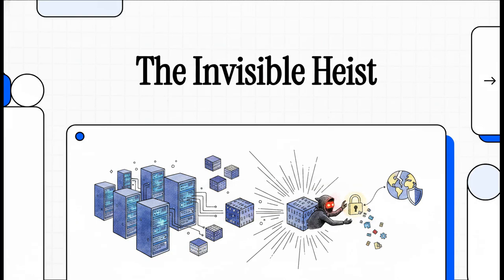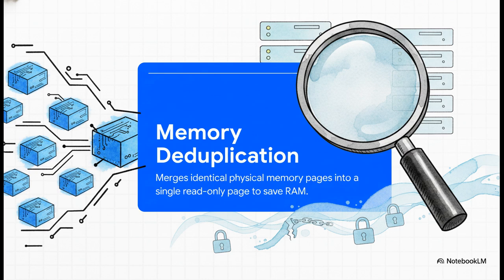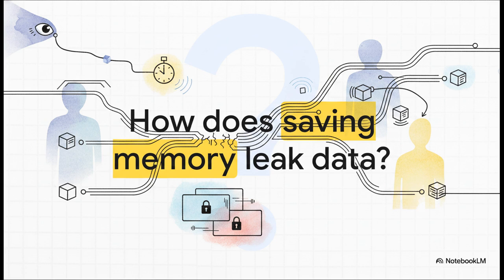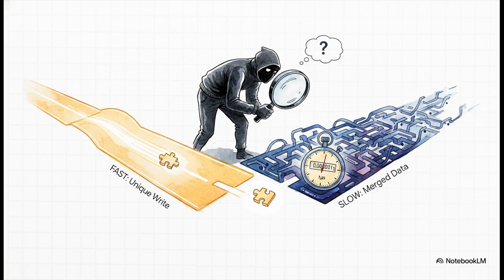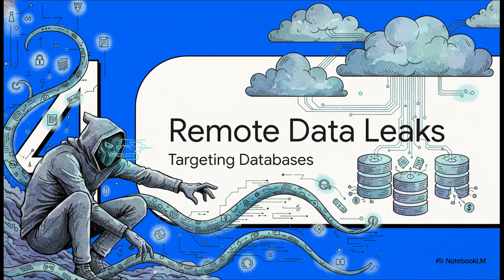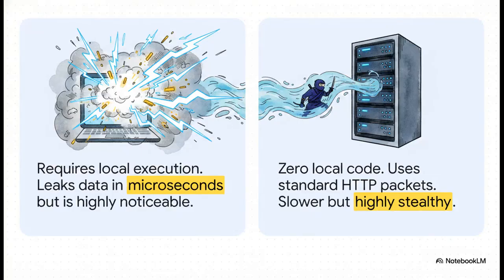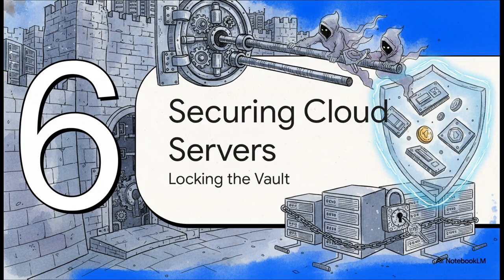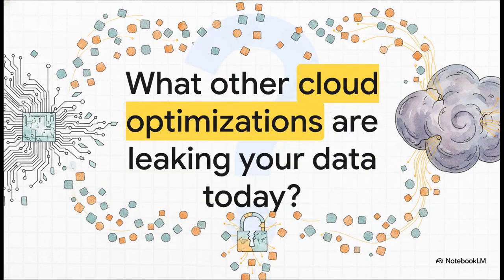Why Memory Deduplication Is a Ticking Time Bomb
Full Playlist is Welcome to this explainer, diving straight into how a cloud optimization technique accidentally created a backdoor for hackers. We examine how data deduplication, meant to improve memory usage in cloud computing environments, can be exploited. This video highlights crucial aspects of cyber security and information security in modern digital infrastructures. VOLLC Virtualization Options LLC - A Colorado-based Research, Education, and Advisory Organization